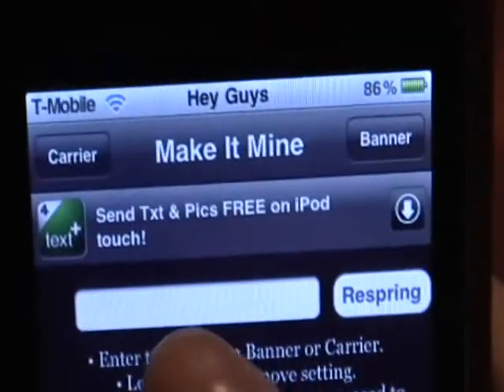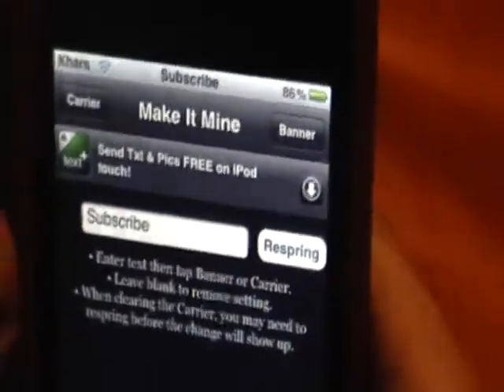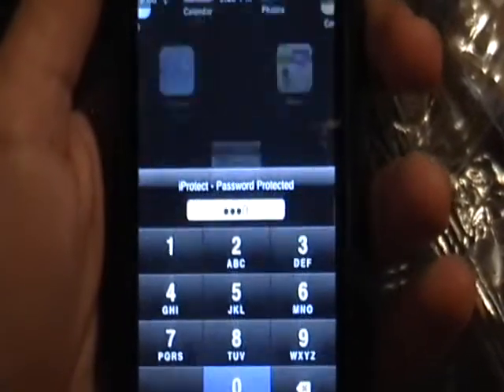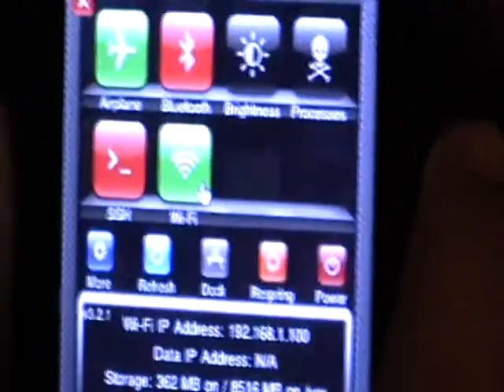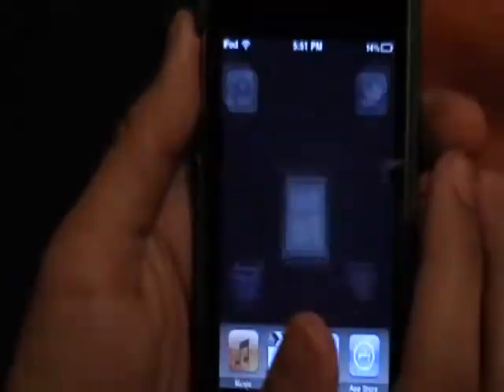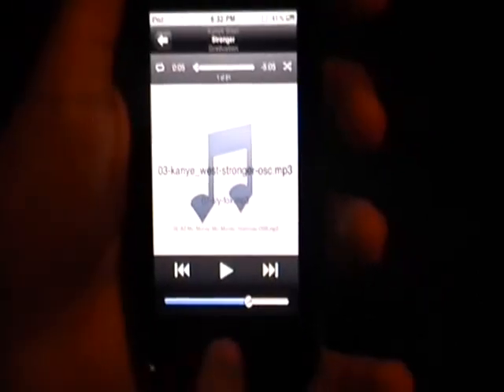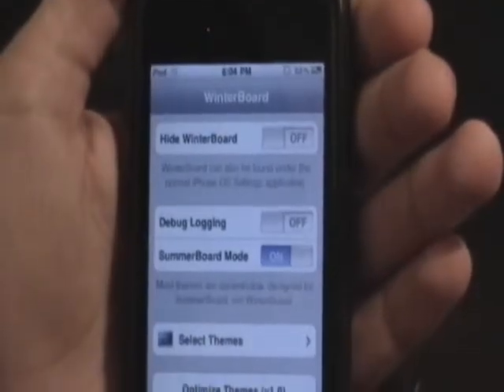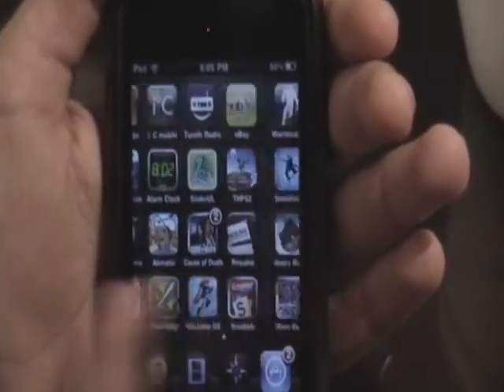Top 10 Cydia Apps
This is a list of my Top 10 Cydia Apps:

10. Make it Mine
9. IProtect
8. gpsPhone
7. SBSettings
6. Circuitous
5. DTunes
4. YourTube
3. Backgrounder
2. Winterboard
1. Installous

Thekhars.com